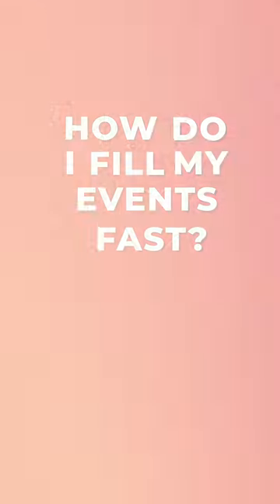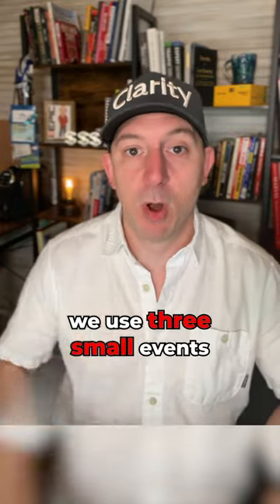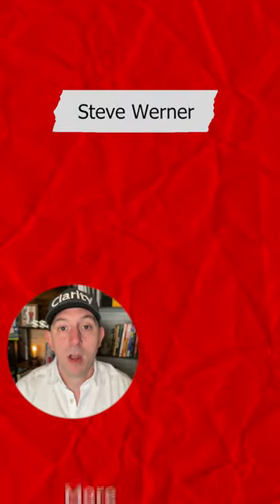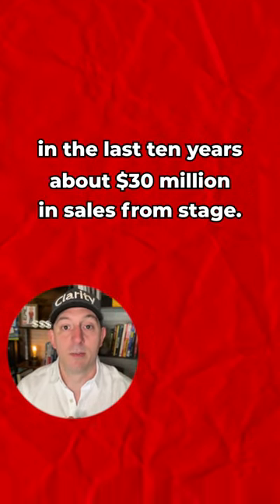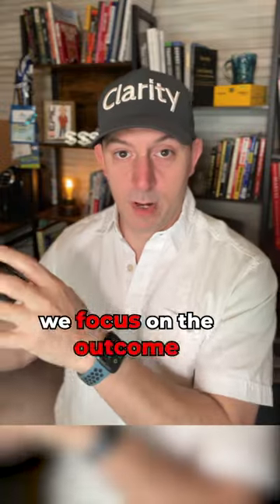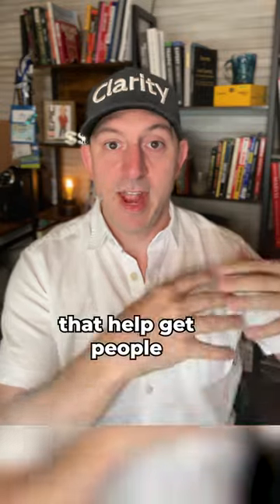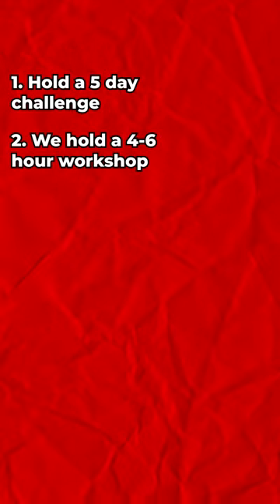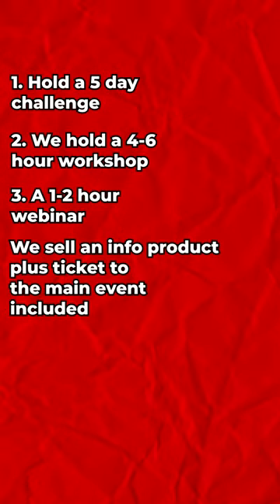Accelerating Event Registration: Unleashing the Power of Pre-Event Experiences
Join Steve Warner, an event marketing maestro with over 150 live events and $30 million in sales, as he unveils his proven strategy for rapidly filling events. In this electrifying episode of Passion Driven, Passive Profit, Steve reveals the secret lies in focusing on the desired outcome rather than the event itself. Discover how he leverages three dynamic pre-event experiences to attract attendees to the main event. Dive into the world of five-day challenges, immersive workshops, and impactful webinars, designed to provide value and set the stage for transformation. Explore the ingenious approach of bundling an info product with event tickets, catering to individuals who crave implementation support. Find exclusive blueprints for event filling success in the video description.

"looking to lanuch (or grow ) your story based webinar that converts?

planning a live event and what to know how to fill the room?